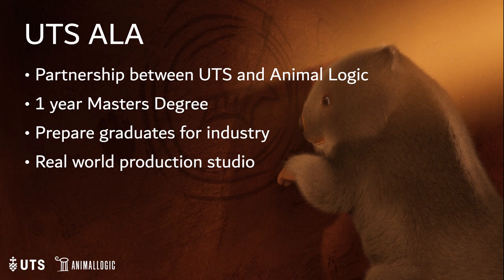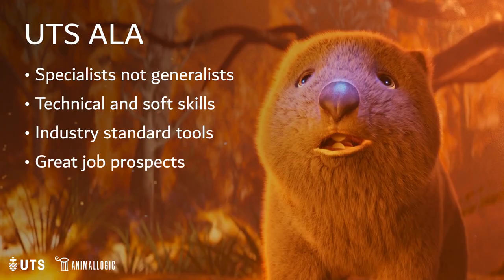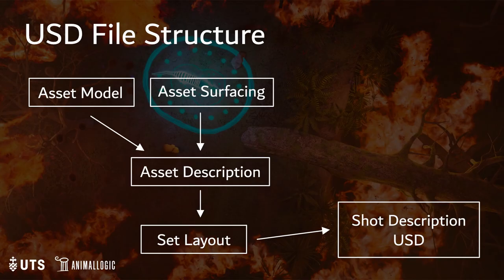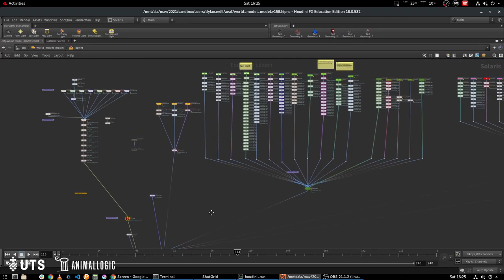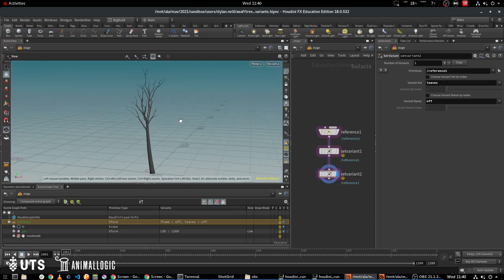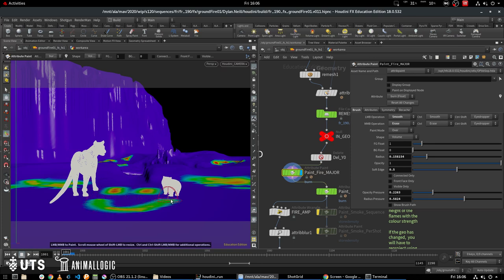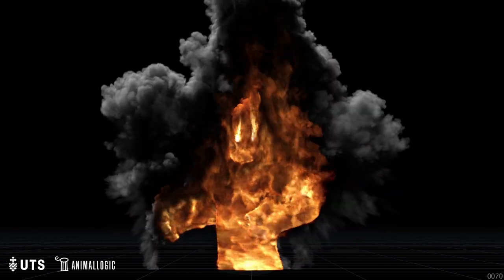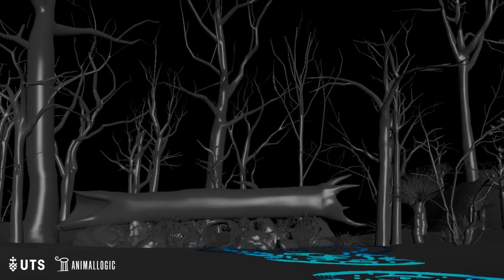AEAF 2021 - 'Houdini, USD & Lots of Fire - The Making of 'Spirit' (featuring Dylan Neill)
AEAF is a celebration of VFX and Animation with a Speaker Program and Awards.

Join VFX Lead, Dylan Neill, as he discusses the 2020 Master of Animation and Visualisation student project 'Spirit', with a focus on the use of Houdini and USD in its creation.